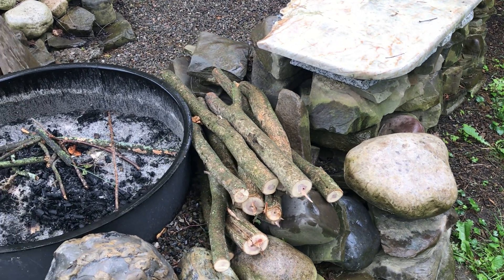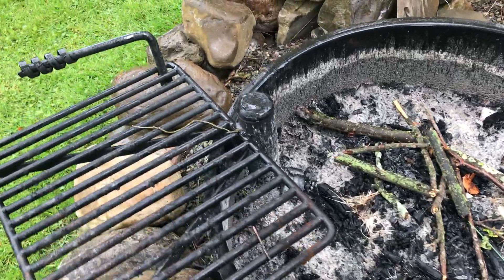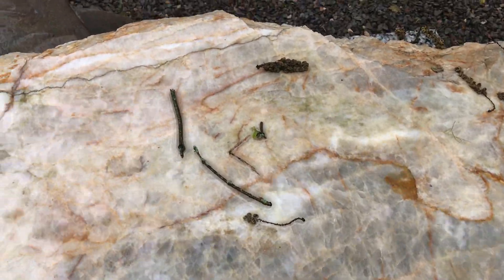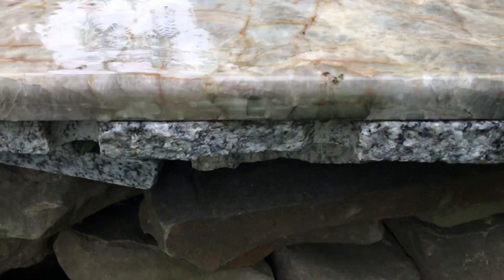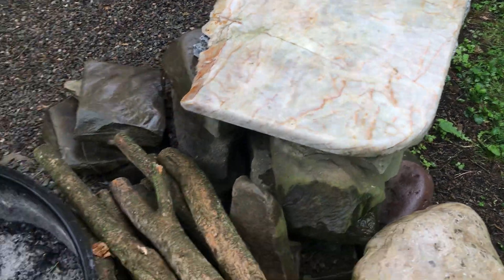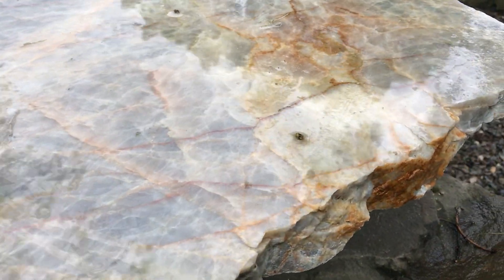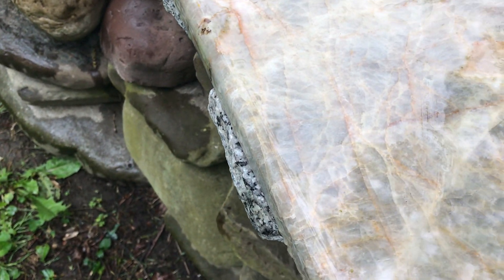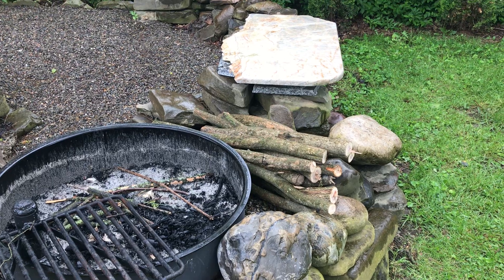Creative Outside BBQ Countertop ... Zehr Estate, Waverly NY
Outdoor cooking bbq and picnic area.
We have several ongoing repairs, renovations, revitalization and restoration projects: our home in Athens, PA - "Zehr Escape"; our home away from home in Lewistown, PA - "Zehr Retreat"; and our Victorian Estate in Waverly, NY - "Zehr Estate".    You can see them all on our youtube channel  @victorianestate     When watching our videos, it is best to watch the playlists so that the videos make more sense:). Also zehrestate.com and zehrretreat.com for more information.
From playlist "Salvaged Granite Uses, Quartzite, Natural Stone, Marble, Etc."@victorianestate